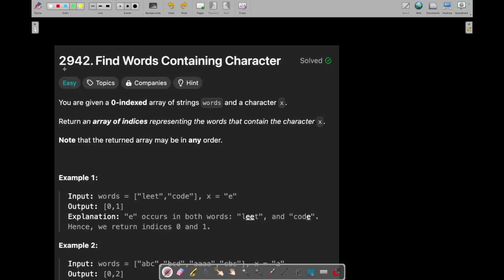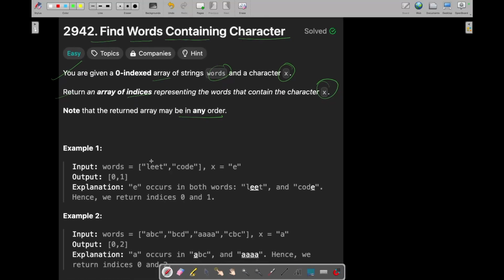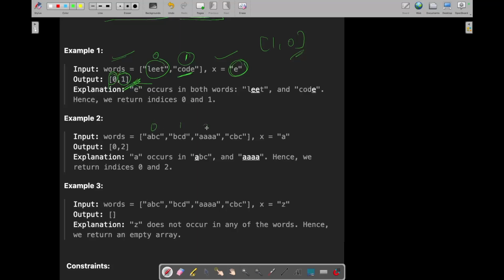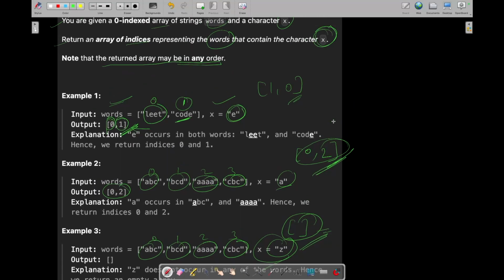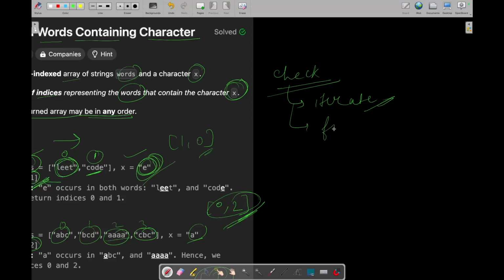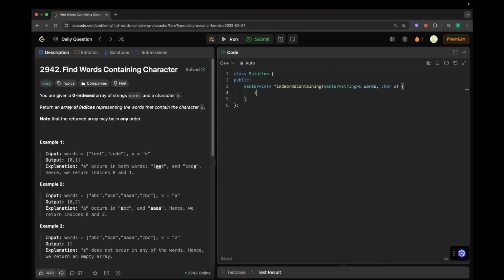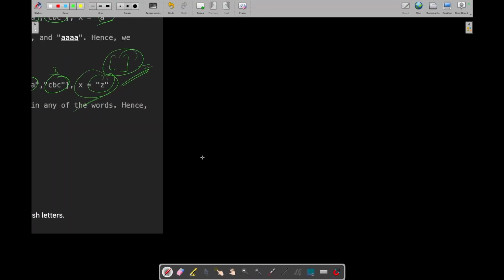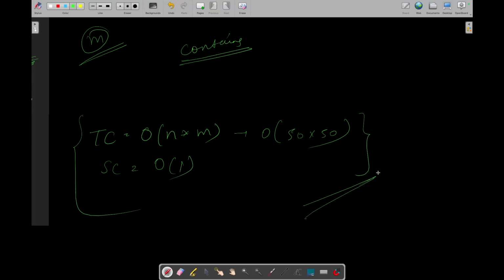2942. Find Words Containing Character | Array | String | Leetcode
2942. Find Words Containing Character | Array | String | Leetcode

In this video, I'll talk about how to solve Leetcode 2942. Find Words Containing Character